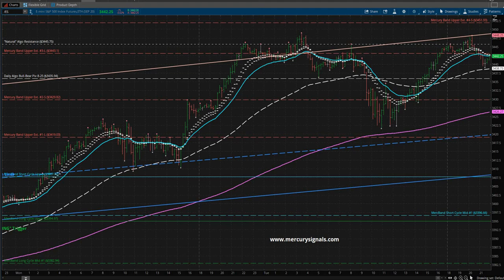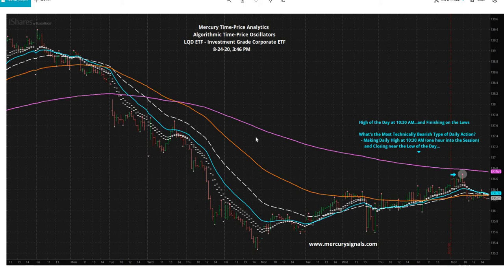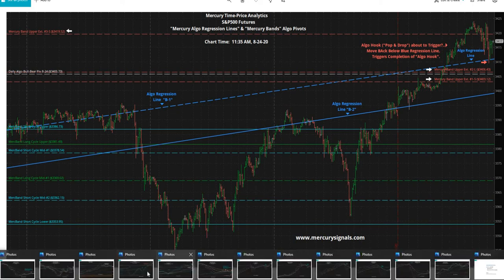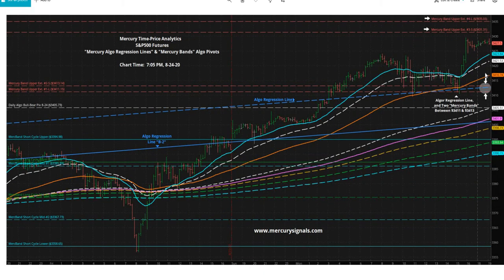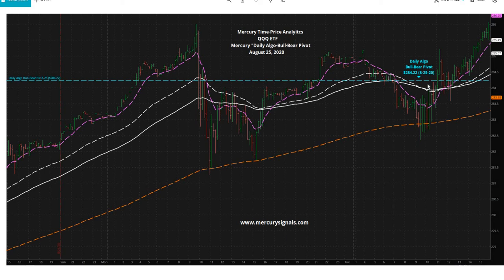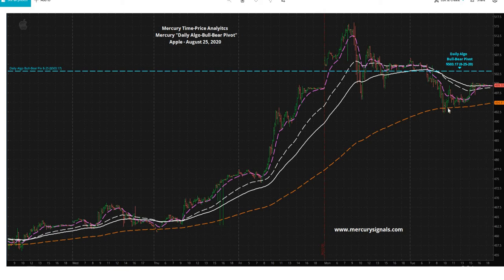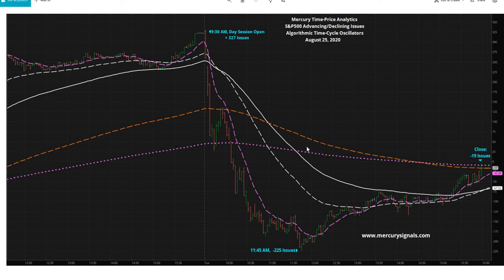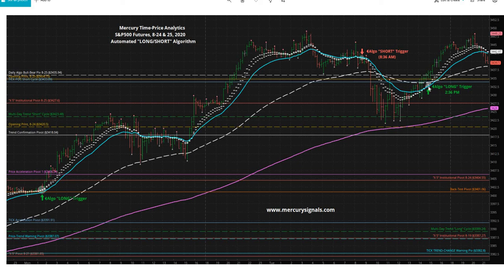"Mr Bubble": Day Trading & Market Report, Mercury Time-Price Analytics, Mark Anthony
Mercury Time-Price Analytics Algorithms are Based on the SAME Mathematics Used by Institutional Algorithms.

Institutional-Level Trading Algorithms, using Algorithmic "Time-Cycle" Analytics.

"Trade on the SAME Side as the Institutional Algorithms."

Utilize our Next Generation Trading Algorithms (with Proven Accuracy), tuned to Analyze Institutional Order Flow and Determine Key Inflection Points BEFORE they occur.

High-Speed Day-Trading Algorithms using Third and Fourth Derivative "Time-Price" Algorithms.

Developed by Mercury Time-Price Analytics.
Twitter for Mark Anthony: @MC2085